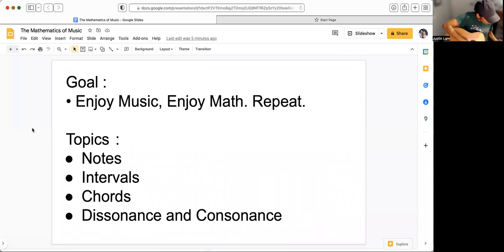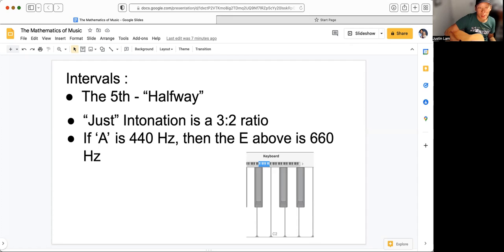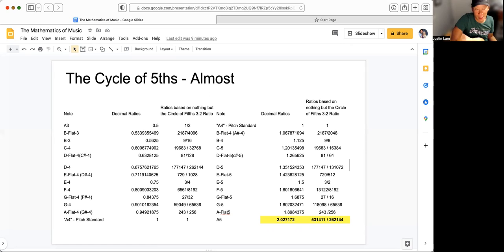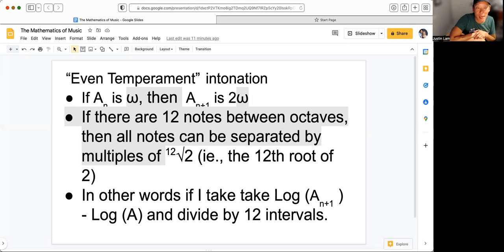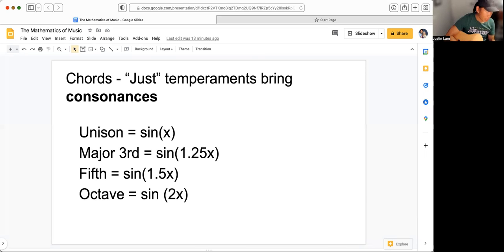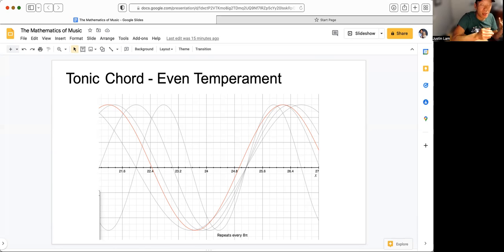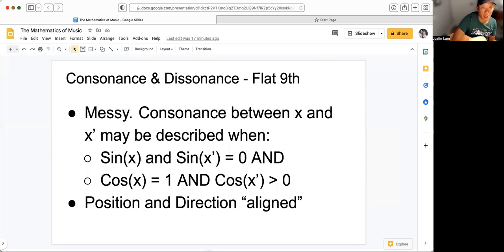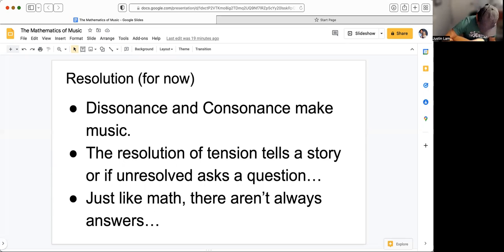Summer of Math Exposition 2022 - Mathematics and Music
"Better Late Than Never".  I started taking Guitar lessons for the first time in my life in 2022.  So I wanted to use Math to describe some musical concepts. This is a very rough draft and I wanted to share more but it's August 15th 2022.

This was made as part of 3Blue1Brown's Summer of Math Exposition